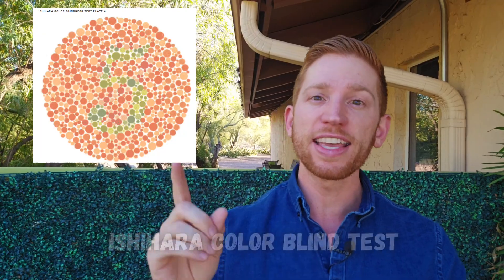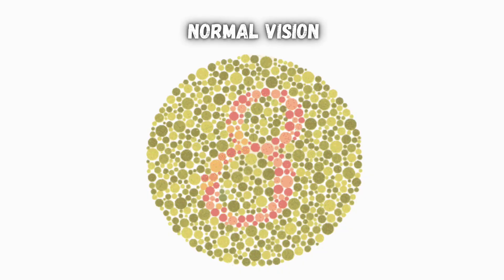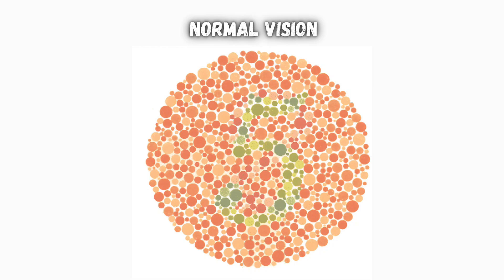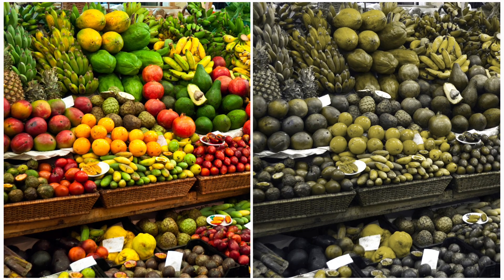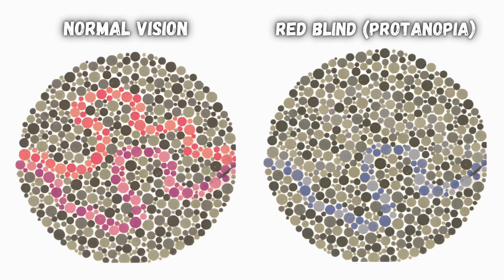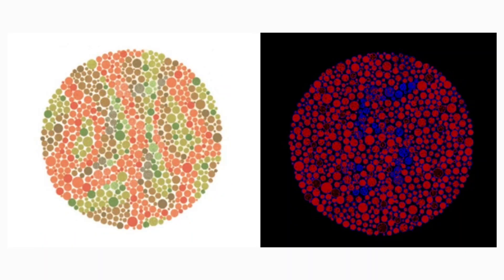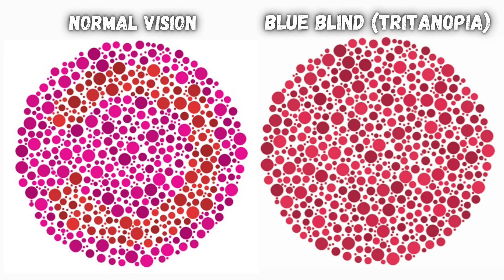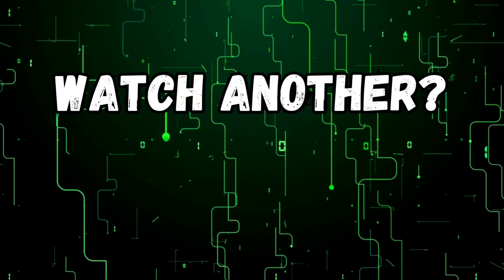Are You Color Blind? - Take the Test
What does color blindness look like? And could you actually be color blind?

In this video, we go through the Ishihara color blind test together to show what certain colorful patterns look like to people with different types of color blindness, or color deficiency. Follow along with the test to see if you're color blind.

I find it fascinating that we may all be perceiving the world differently. What you see is not necessarily what someone else sees.

And please let me know if there are any specific eye- or glasses-related topics you'd like me to talk about!

All of the background music consists of instrumental versions of songs by Connor Price. Big thanks to Connor for making his music free to use!